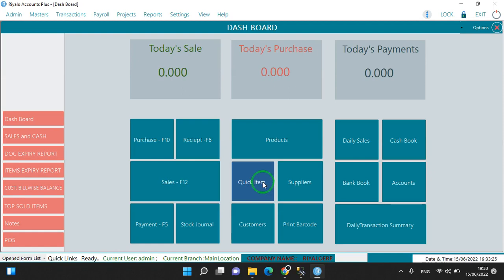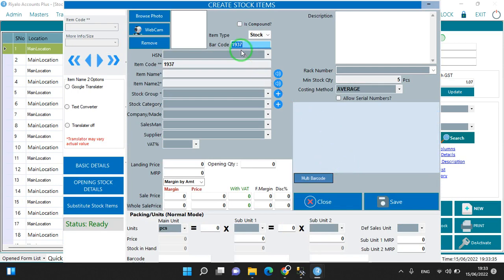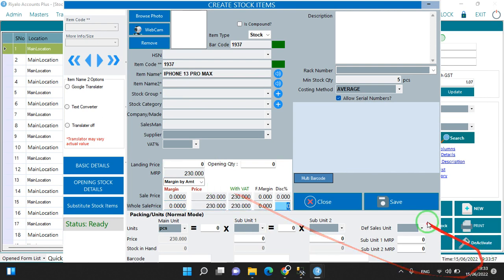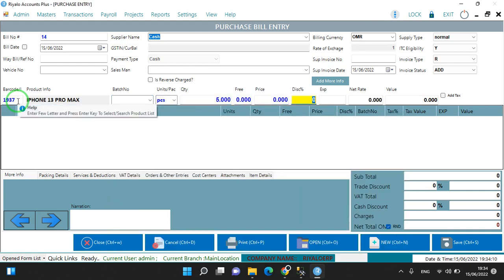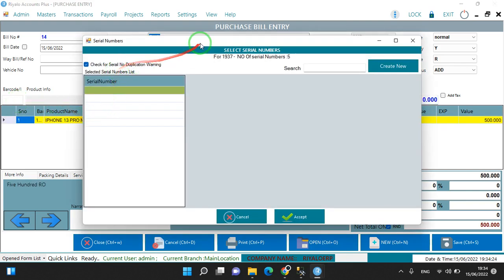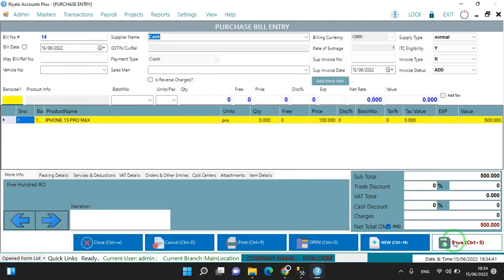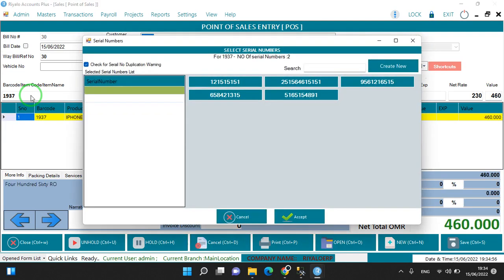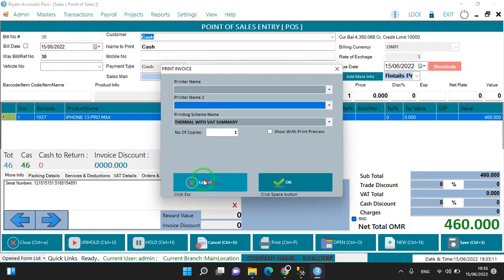Riyalo ERP-Serial number wise Purchase&Sales(English)